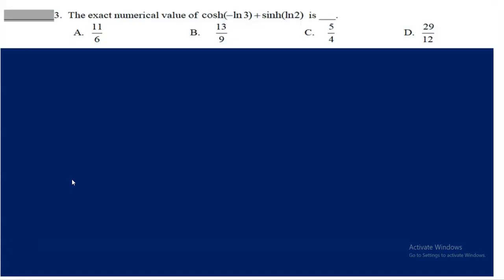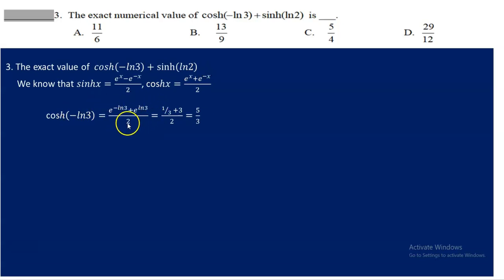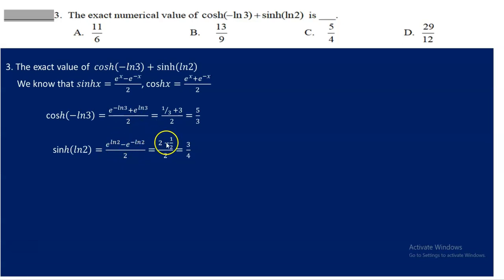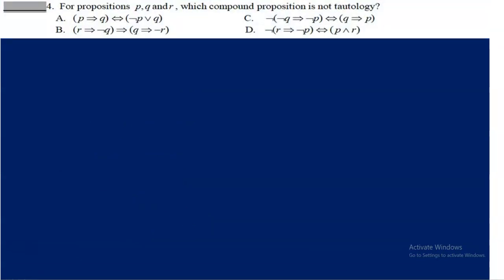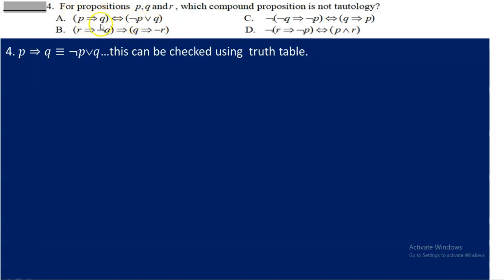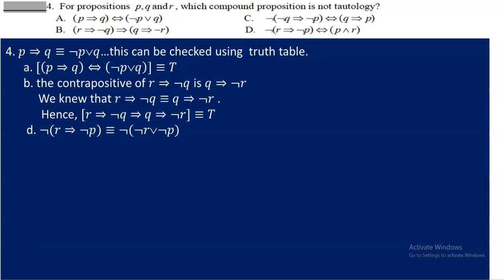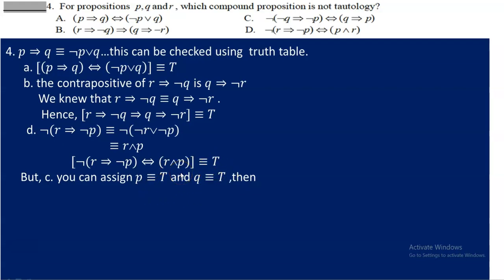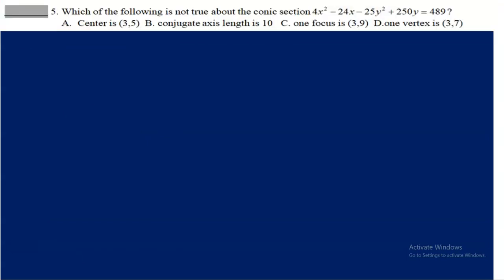solution to the final math exam for first-year science students 2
Complete solution to the final math exam for first-year science students:part2
Embark on a journey through the fascinating world of some university mathematics and beyond! Whether you’re a student, a lifelong learner, or someone seeking practical advice, the channel has something for everyone.